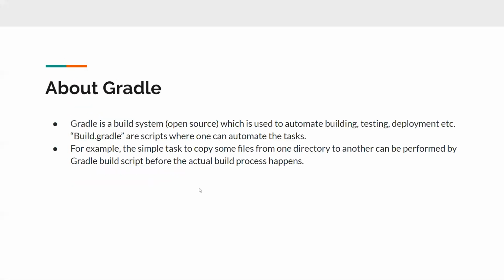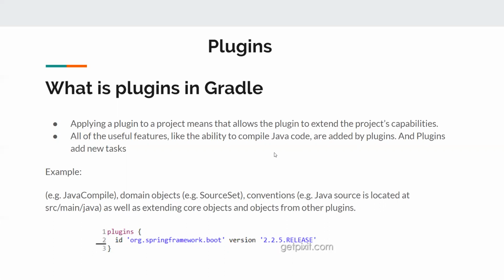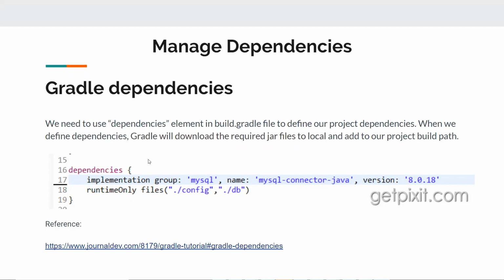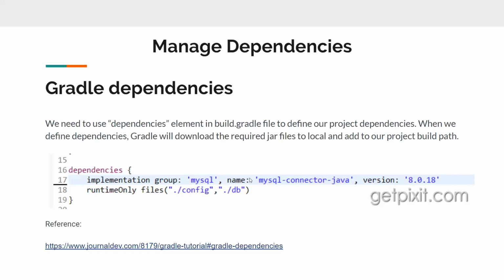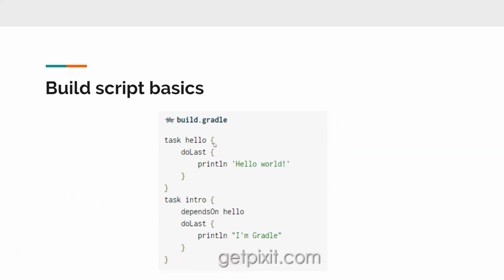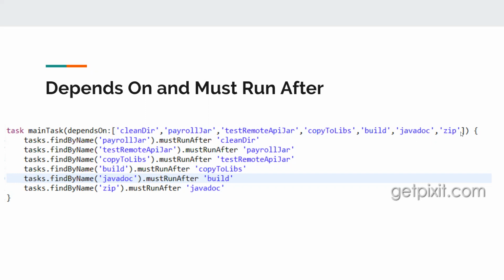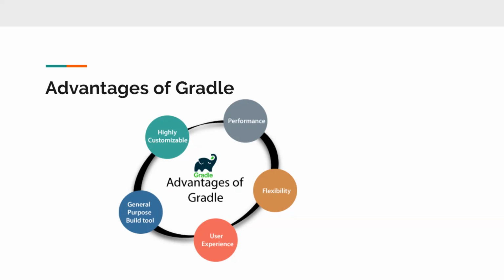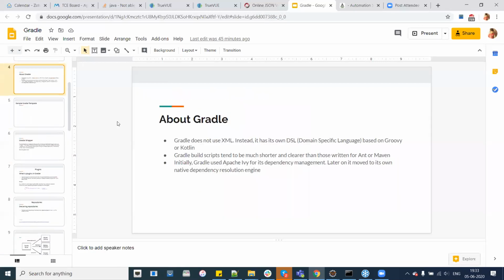Gradle Tutorial for Beginners to Advance in 30 mins। Crash course Gradle PPT by professionals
In this video we are presenting a presentation for beginners to advance, Basically, it will make you understand what is gradle, its lifecycle, wrappers in gradle, and many more.